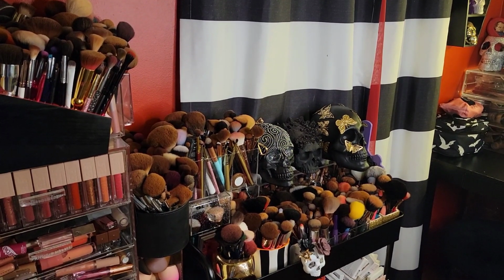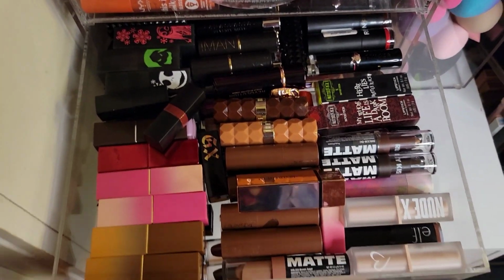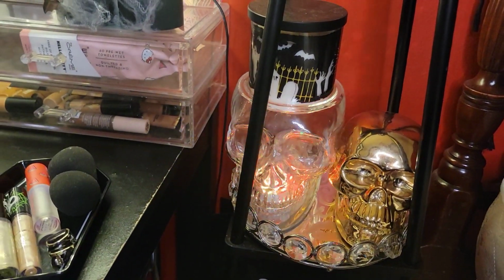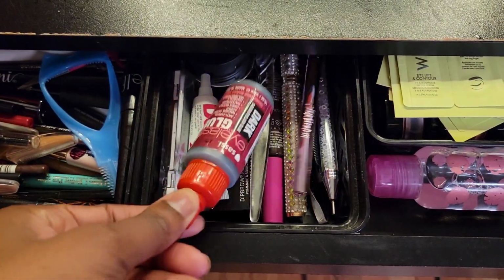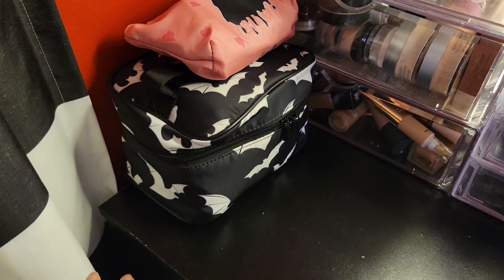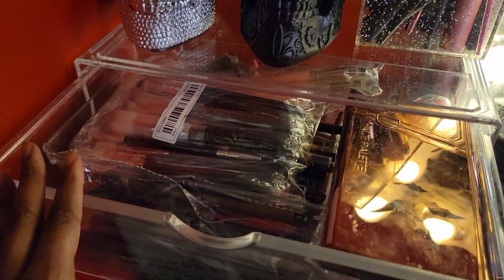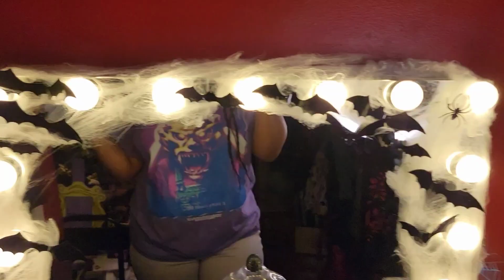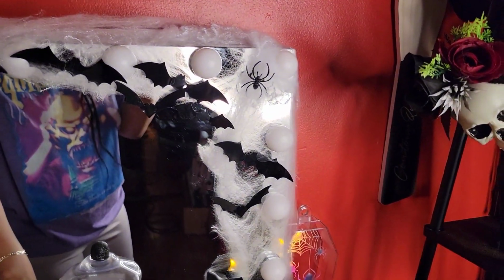SPOOKY VANITY TOUR 👻🎃| MAKEUP COLLECTION| 🍂Vlogtober Day 9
Hey Vlogtober Day 9

WELCOME MORTALS!

Welcome to my Spooky Vanity Tour/ Makeup Collection.

Let's get Spooky and go through my spooky makeup collection for Halloween...